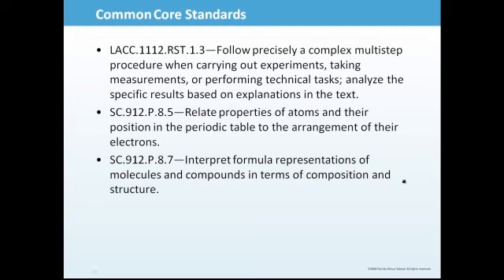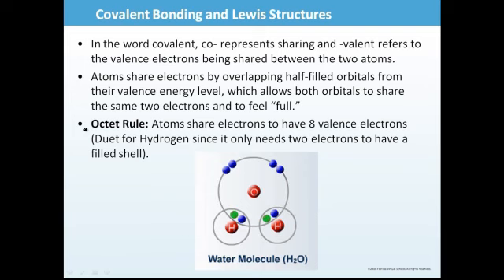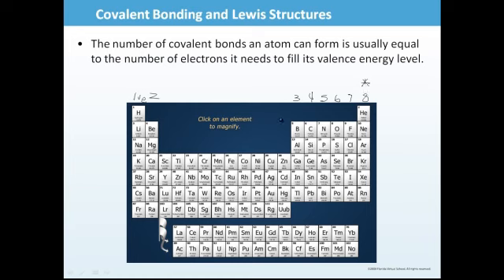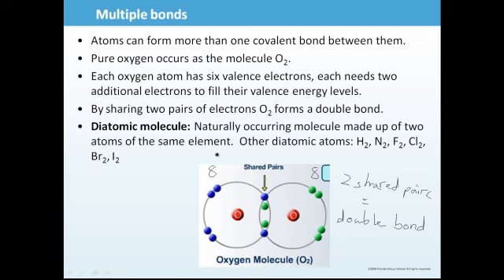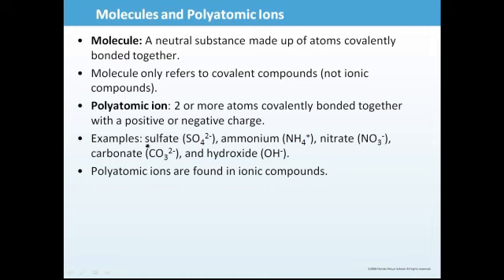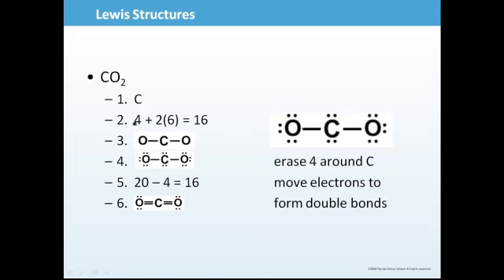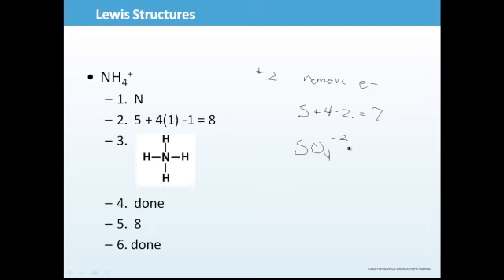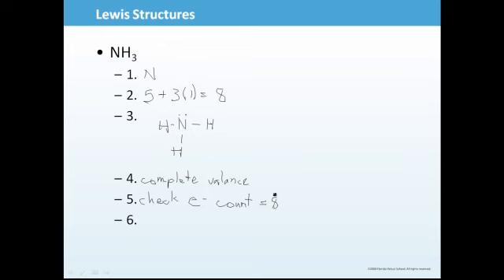FLVS Chemistry Lesson 3.06